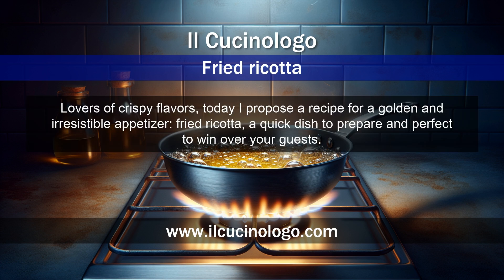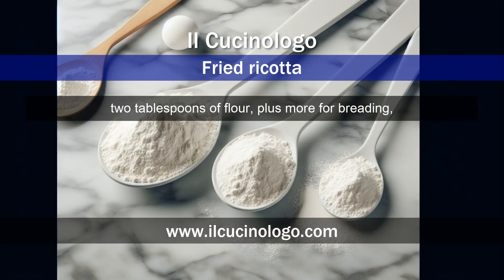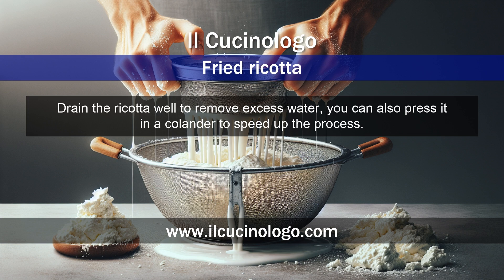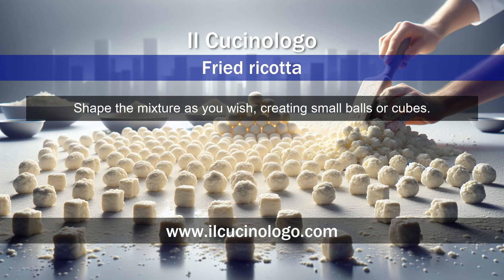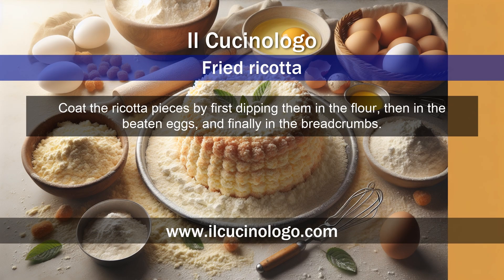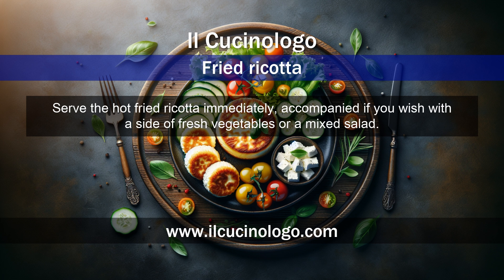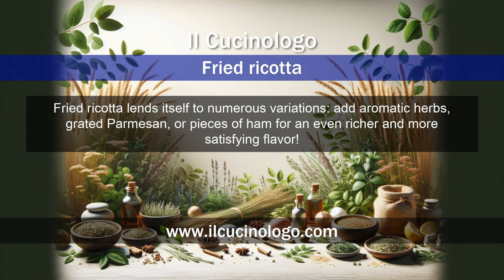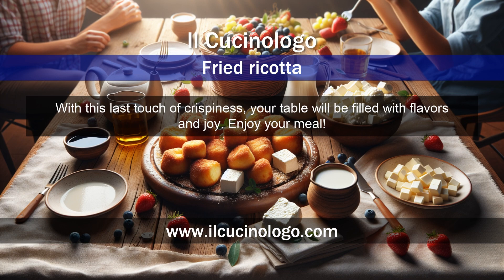Fried ricotta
Fried ricotta (Ricotta fritta)